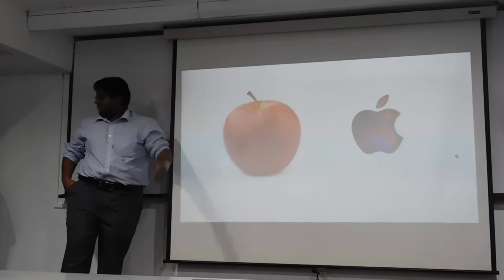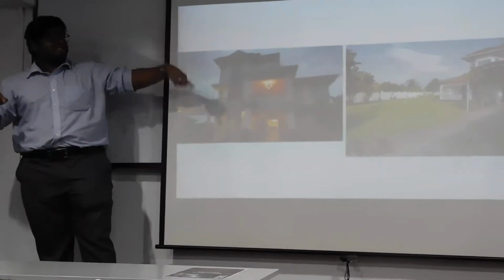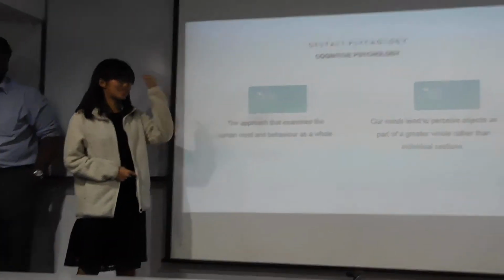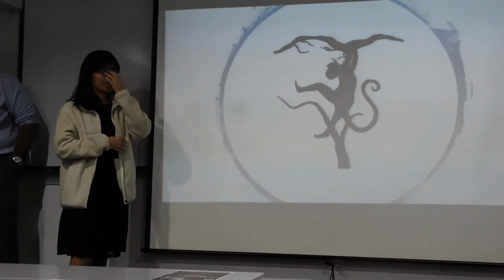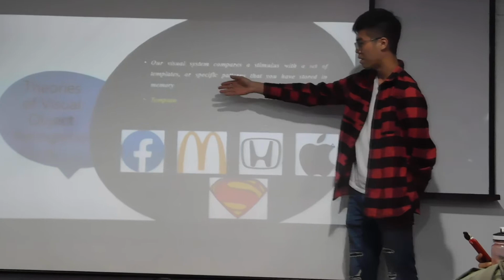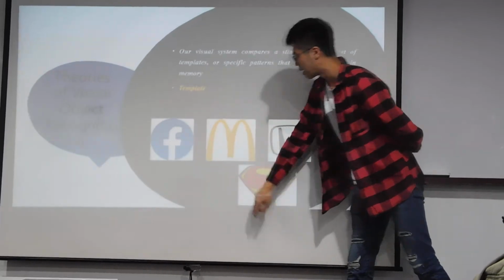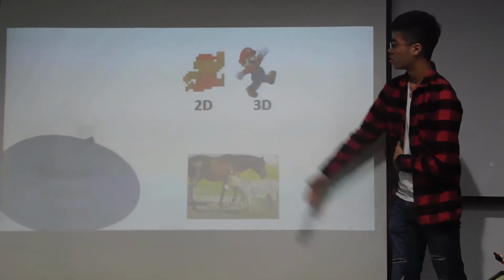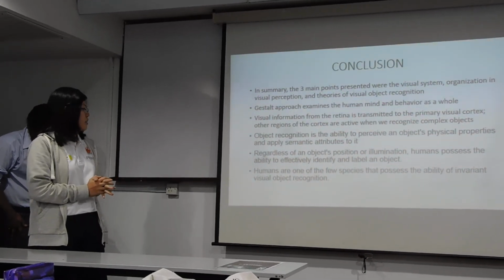Visual Object Recognition presentation 2019